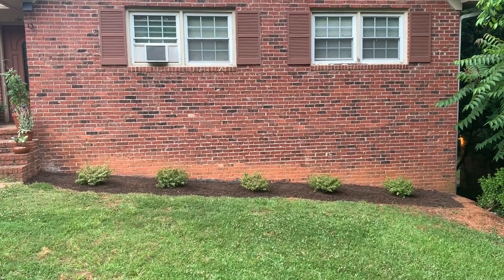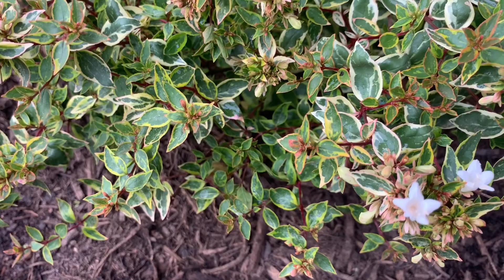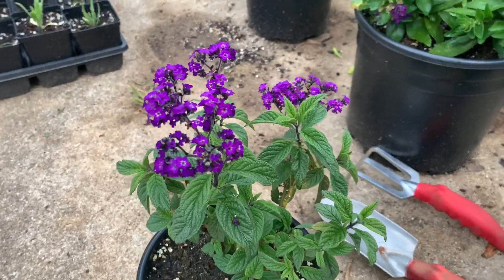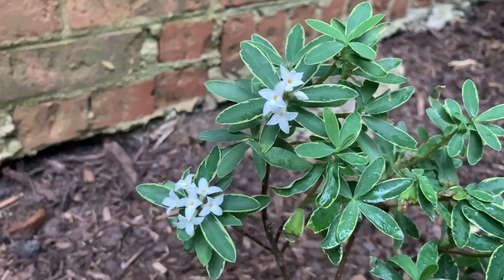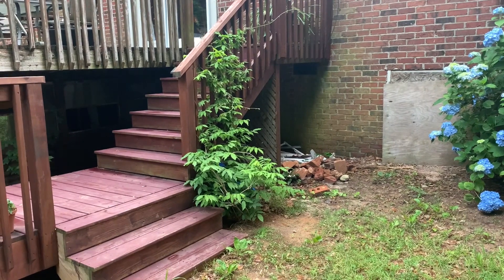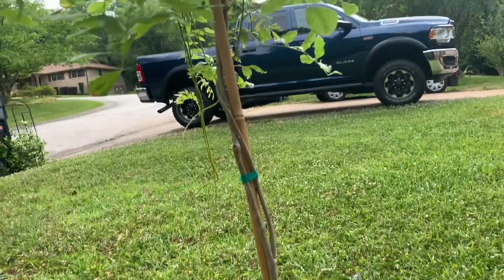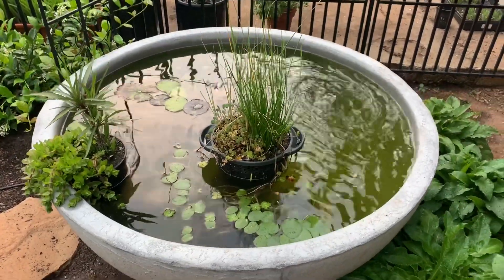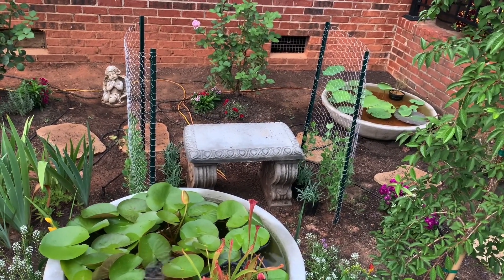Late Spring Garden 2021